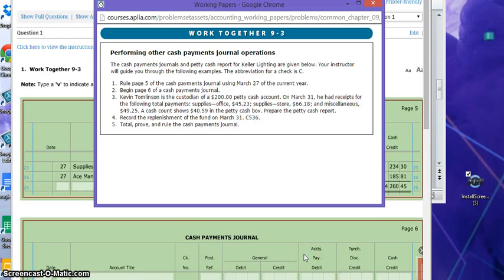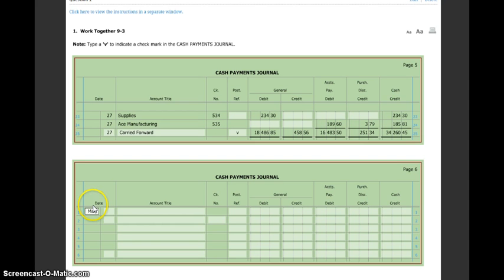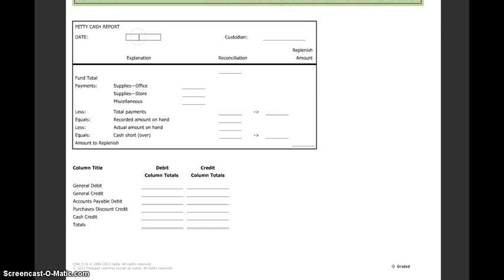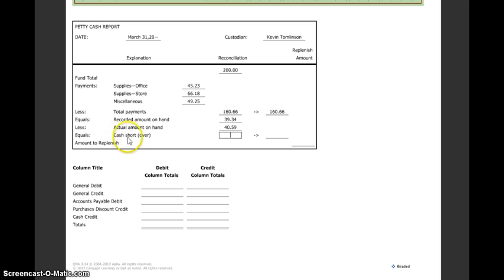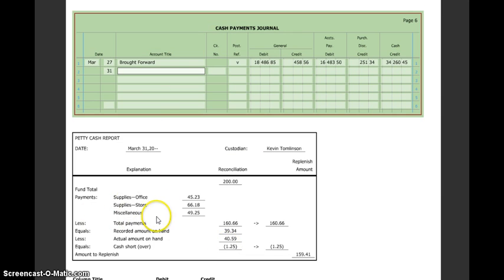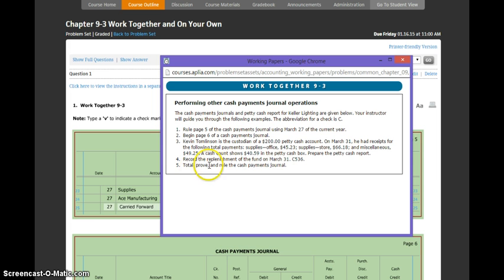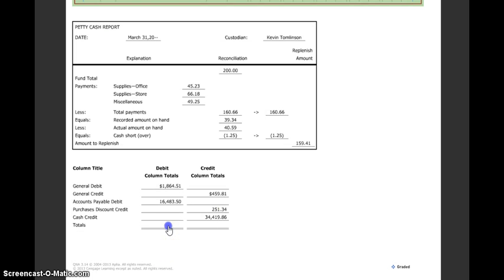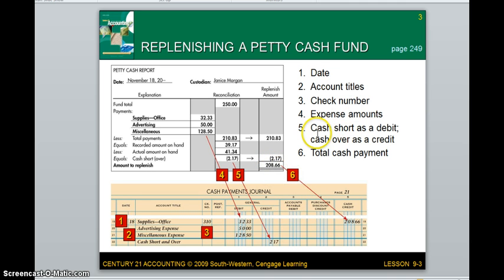Ch 9 3 Petty Cash